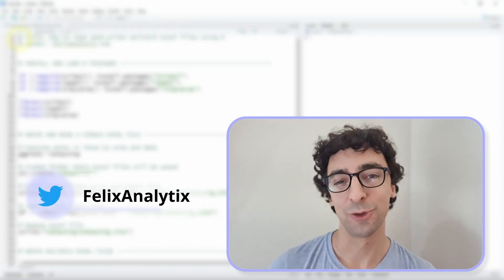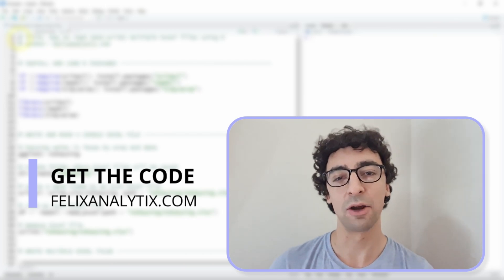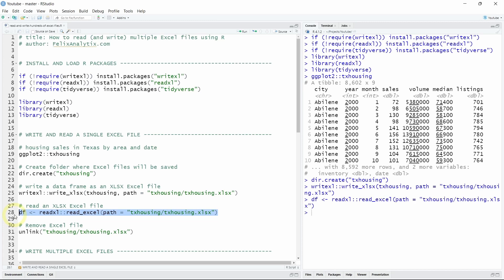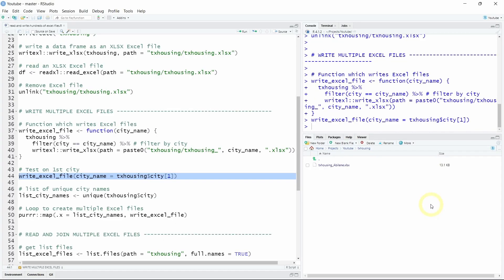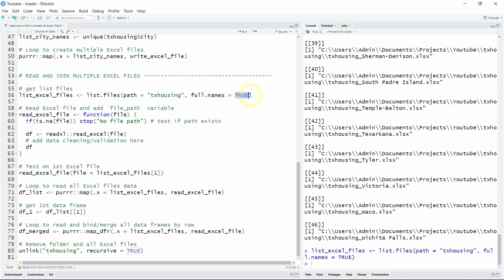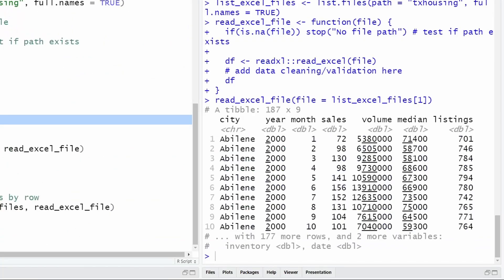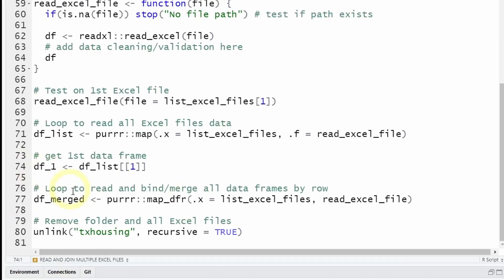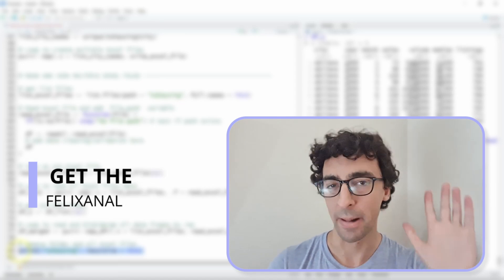Read and Write HUNDREDS of Excel Files using R programming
00:00 - Intro
00:54 - Read and write a unique Excel file
01:47 - Write multiple Excel files from R
03:00 - Read and join multiple Excel files using R

In this video I show you how to read and write hundreds of Excel files using the R programming language. First we will create a very simple loop that writes multiple Excel files in a folder. Then we will read all these Excel files we just created back into R, using another loop. I will also show you how you can write additional R code to clean or validate each Excel file data. Finally we will see how easy it is to join all your Excel files data into a single and consolidated dataset with R.